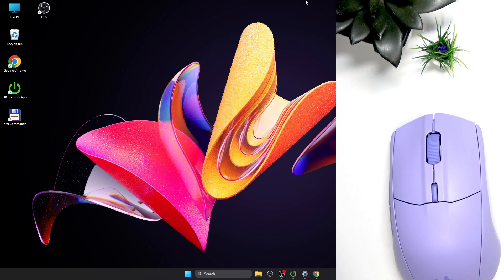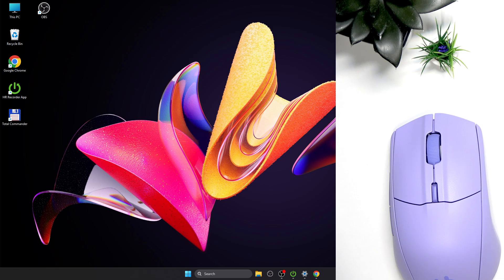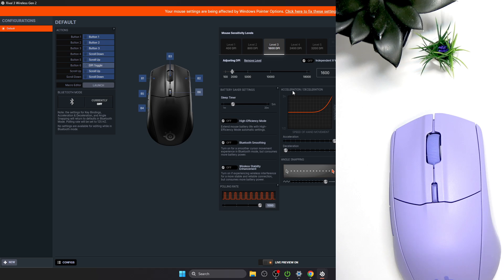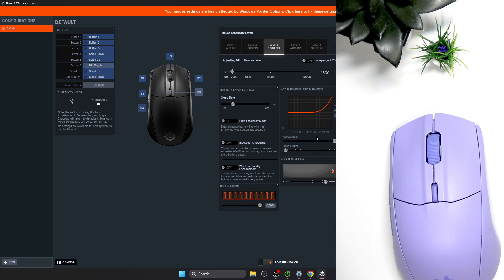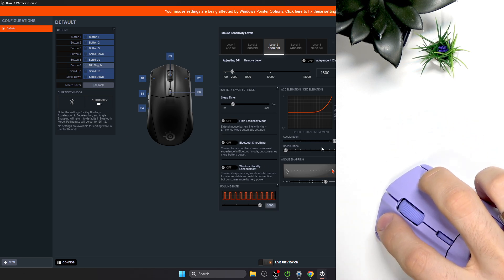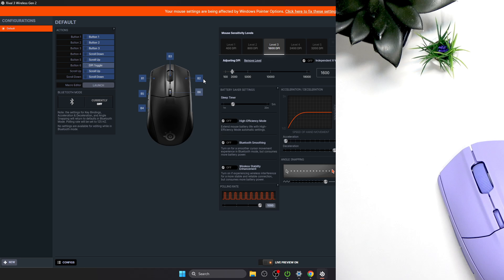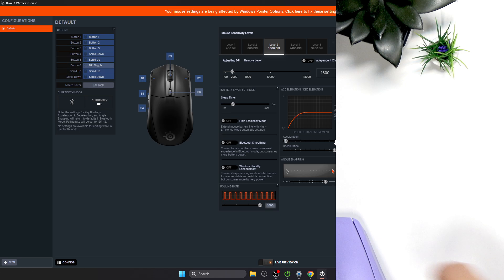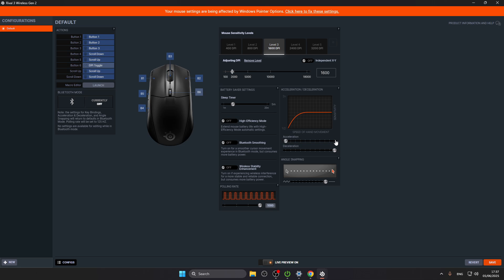STEELSERIES Rival 3 Gen 2 – How to Manage Acceleration and Deceleration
If you want to adjust the way your STEELSERIES Rival 3 Gen 2 mouse responds to your movements, this video will show you how to manage acceleration and deceleration settings using the STEELSERIES GG software. Learn how to find the right options in the software, what acceleration and deceleration mean for your mouse performance, and how to turn these features on or off for the best gaming or everyday experience. Whether you want more precise control or a consistent feel, you’ll see step-by-step instructions for customizing your Rival 3 Gen 2 mouse. Make sure to follow along to get the most out of your STEELSERIES mouse and improve your workflow or gameplay.

How to manage acceleration and deceleration on STEELSERIES Rival 3 Gen 2 mouse?
How to turn off mouse acceleration and deceleration in STEELSERIES GG software?
Where are the acceleration and deceleration settings for STEELSERIES Rival 3 Gen 2?

0:00 Introduction
0:08 Opening STEELSERIES GG software
0:19 Finding Rival 3 Gen 2 in the software
0:38 Locating acceleration and deceleration options
1:04 Explanation of acceleration and deceleration
2:32 Why gamers turn off these features
2:58 How to disable acceleration and deceleration
3:30 Saving your settings